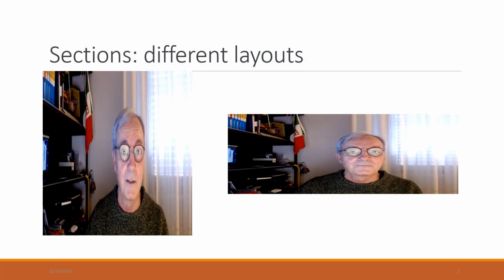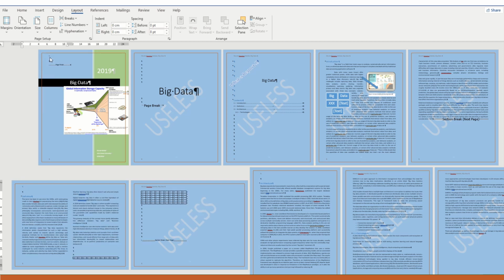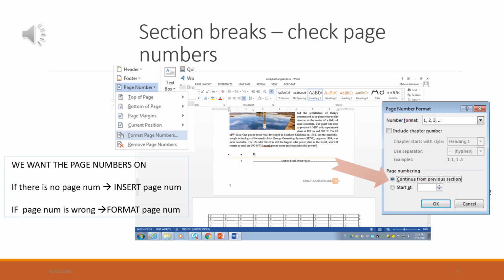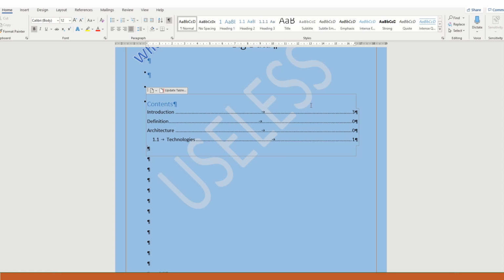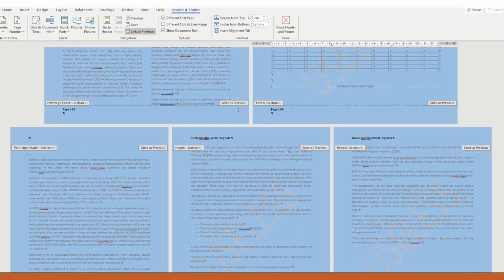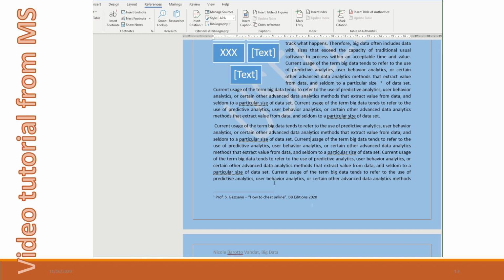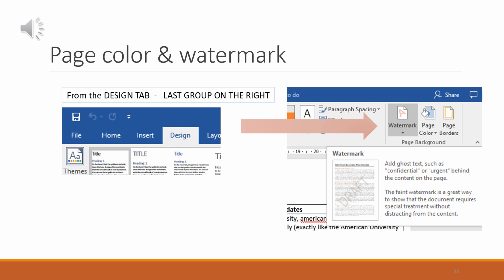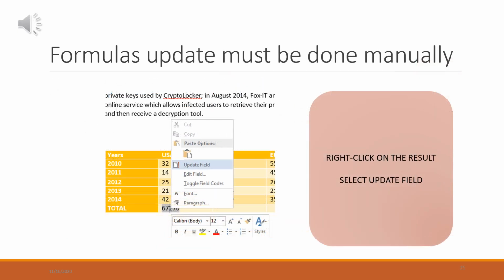CS 110 R18 Part 4 8 Word Sections, Footnotes, References, Tables